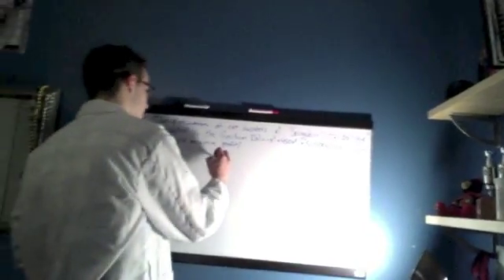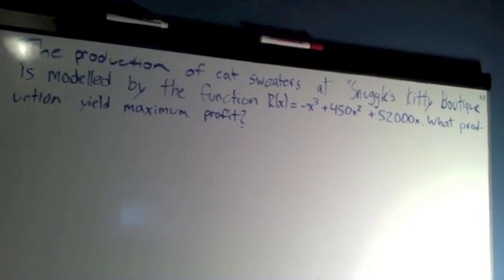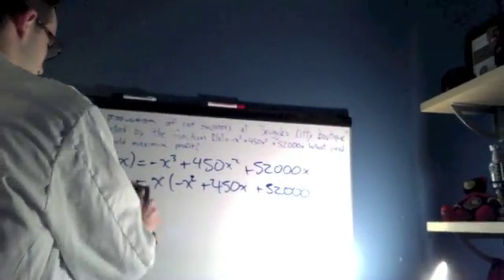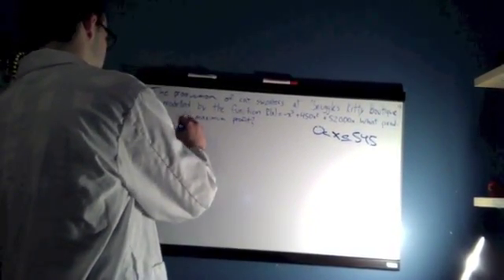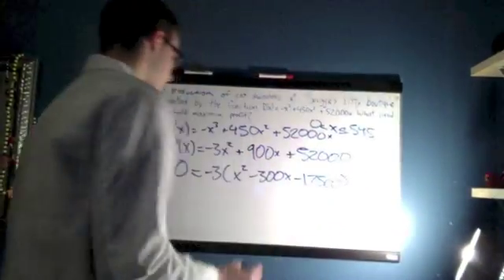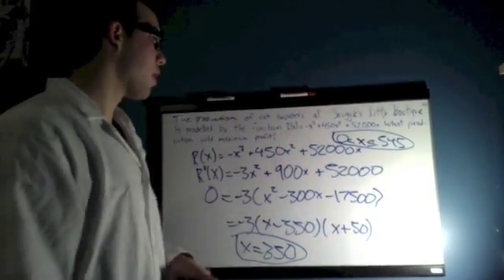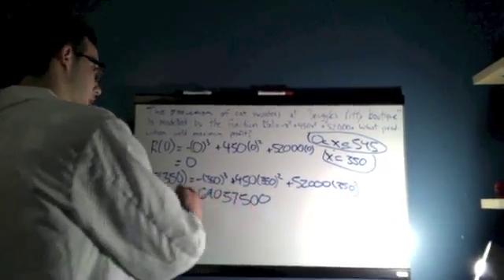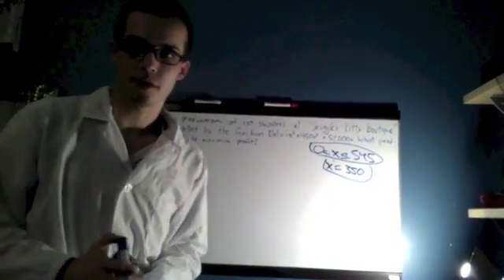Eamon's Calculus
Learn lots :D